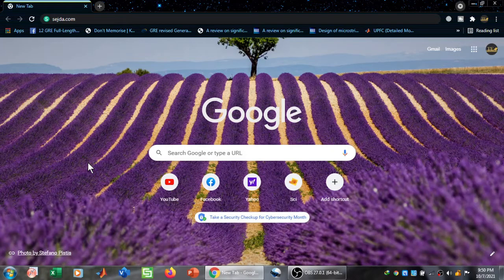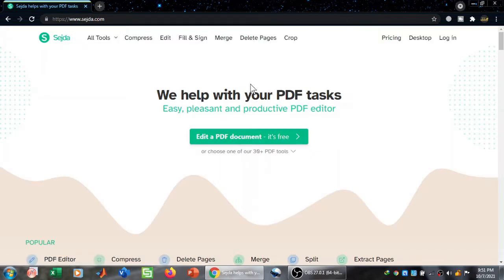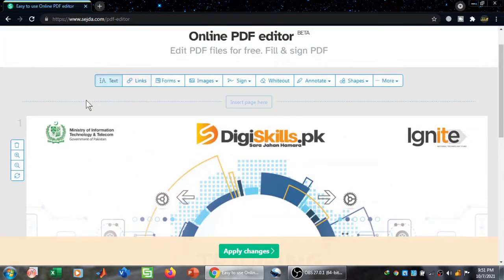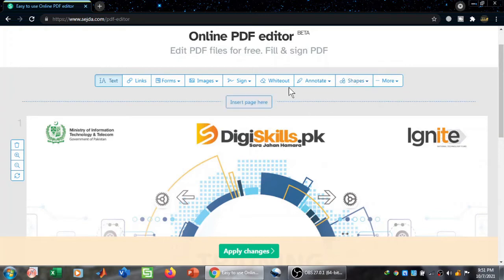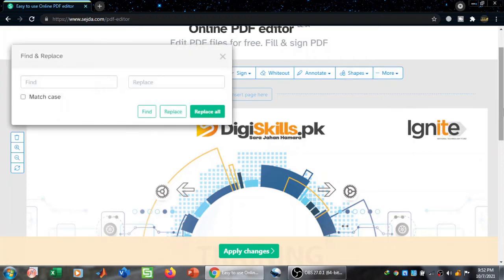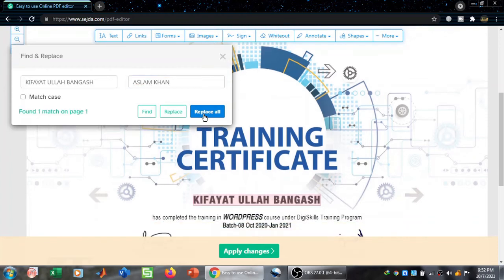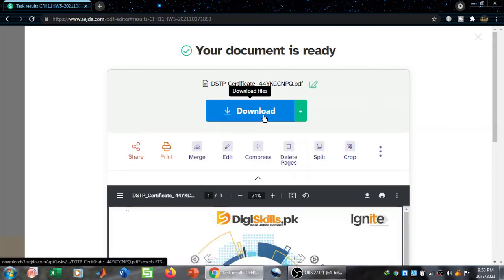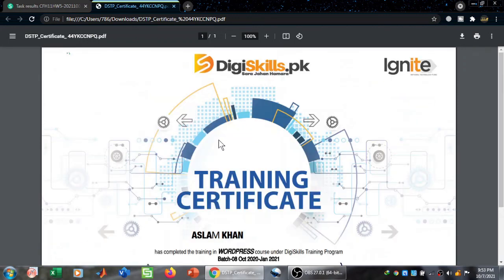how to edit pdf online using sejda.com| use sejda.com to edit pdf online| free pdf editor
How to edit pdf online
sejda
sejda- free pdf editor